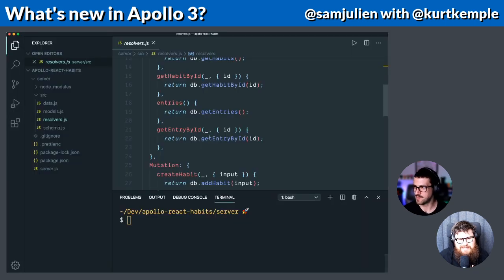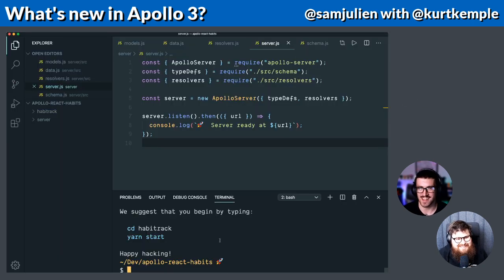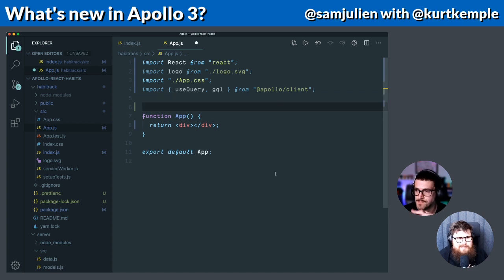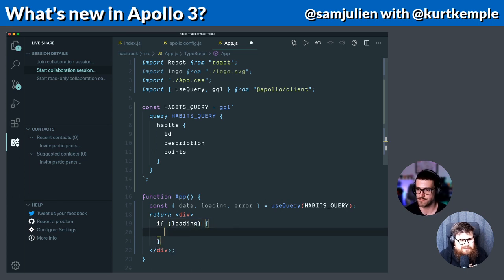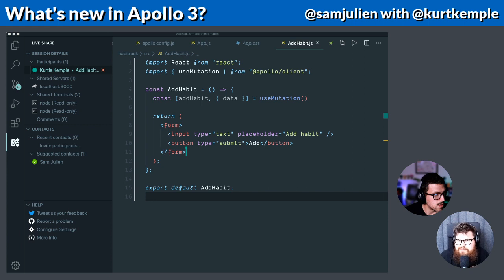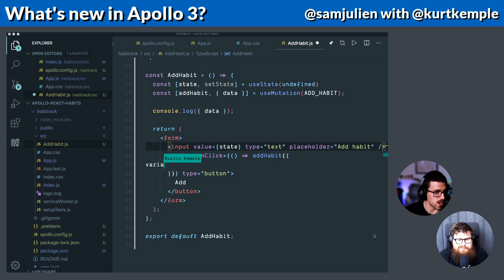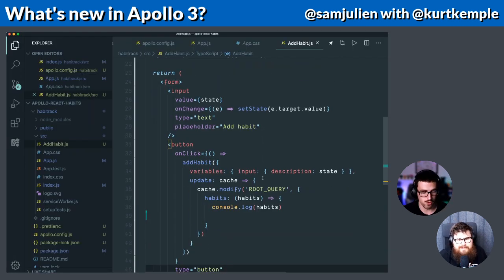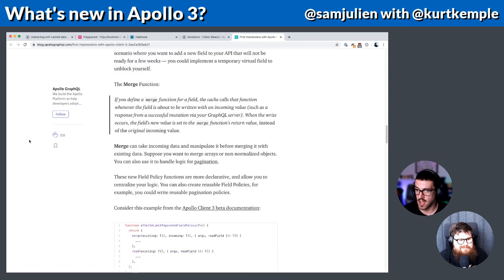What's New in Apollo Client 3 (Live Stream)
Sam Julien and Kurt Kemple explain what's new in Apollo GraphQL client 3. Apollo is an amazing tool to help facilitate working with GraphQL on the frontend and the backend.